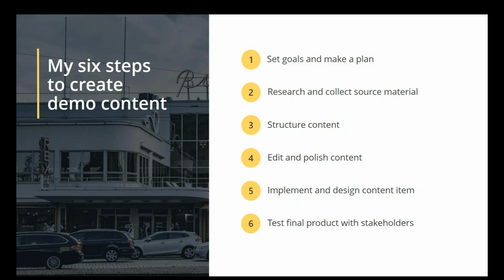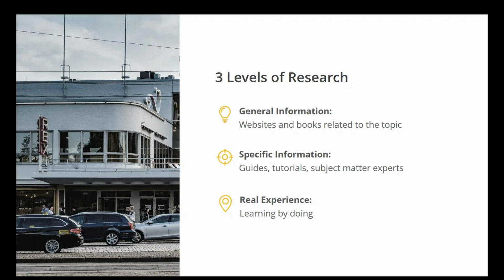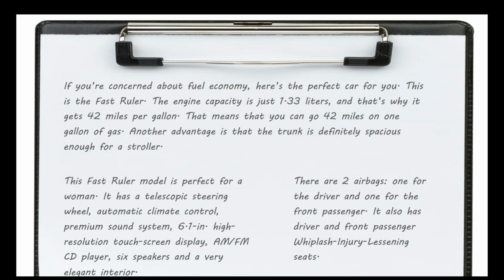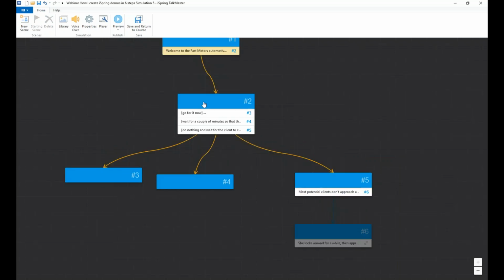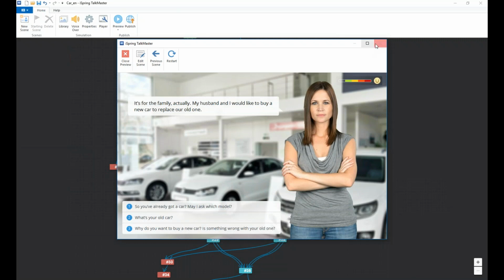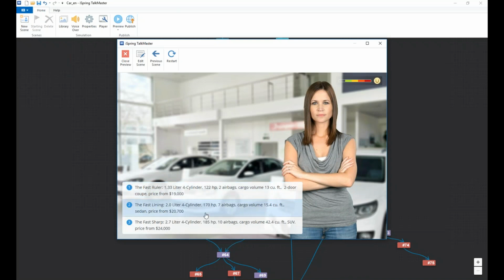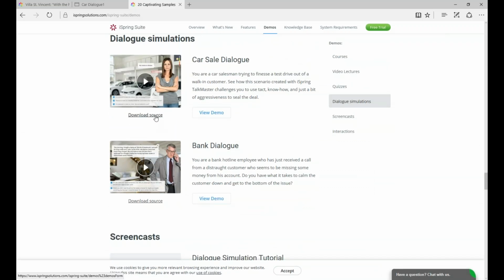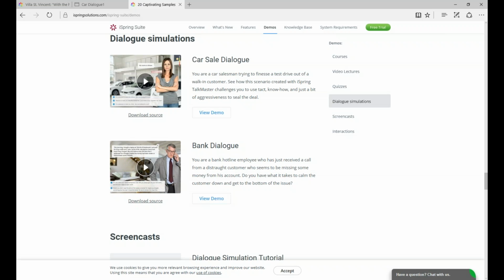Expert Webinar: My 6 simple steps to creating iSpring demos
Have you seen those awesome iSpring demos on our Want to learn how to craft content like that fast and easy?

In this webinar Olga reveals step-by-step how to create compelling learning content! As an example, Olga shares how she created the “Car Sale” dialog simulation in TalkMaster, iSpring’s built-in dialog simulation tool.

At the webinar, you will learn:
- six steps to create learning content with iSpring
- how to collect source material for your work
- four components of an effective dialog simulation
- tips and tricks for creating a dialog in TalkMaster

About the presenter: Olga Zholudova is a blog editor and content creator at iSpring. She shares customer success stories, creates demo courses, and covers brand-new iSpring features to help you make the most of them right away!